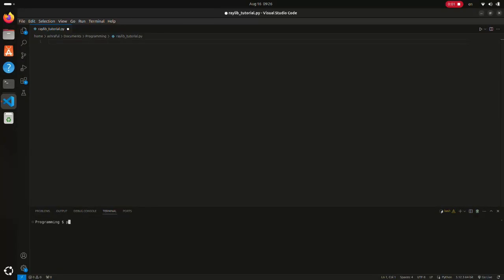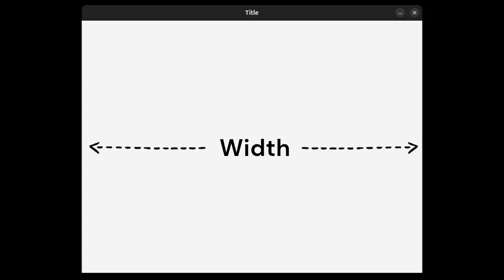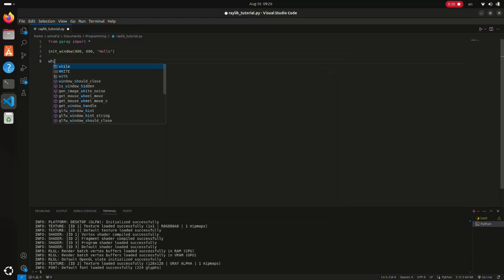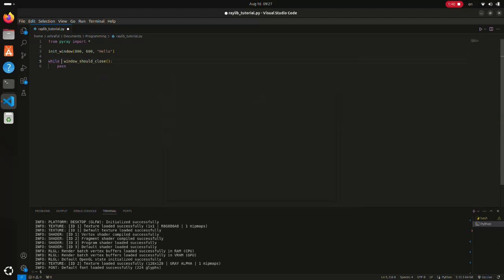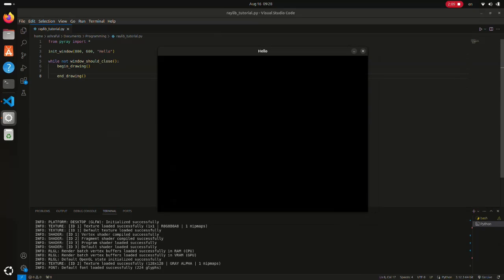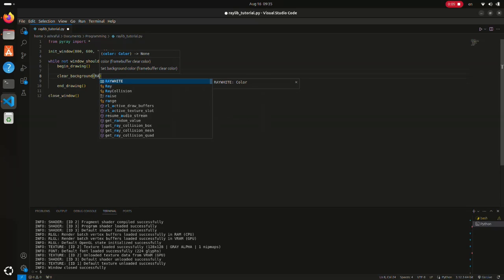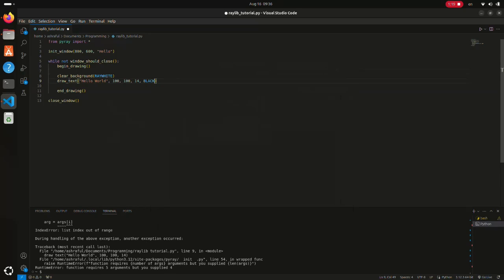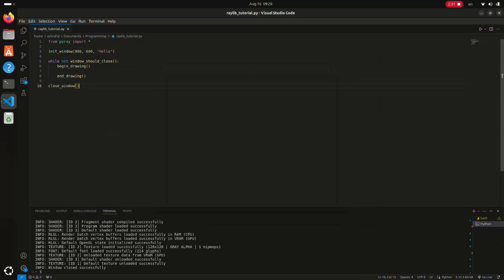Raylib with Python - Tutorial 1 - Getting Started with Raylib in Python: Creating Your First Window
In this first video of the Raylib Python Tutorial series, we'll walk you through the basics of setting up Raylib in Python. You'll learn how to create a simple window, manage its lifecycle, and draw text on the screen. Whether you're a beginner or looking to expand your game development skills, this tutorial will get you started with the essentials of Raylib.